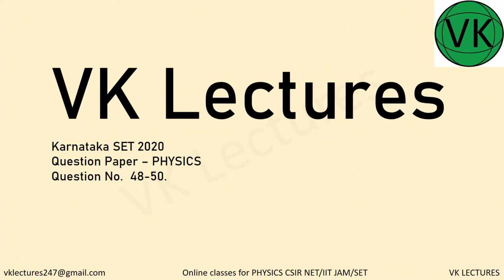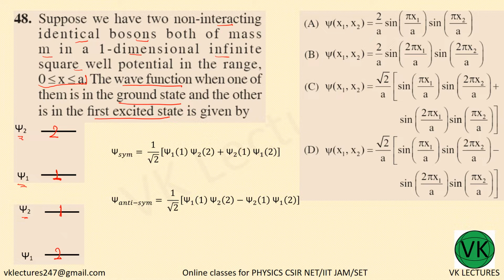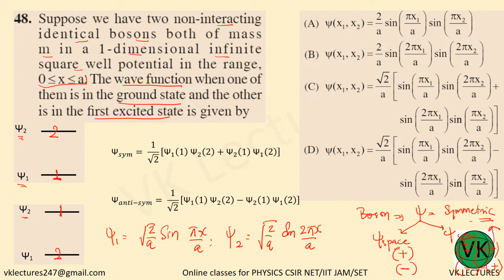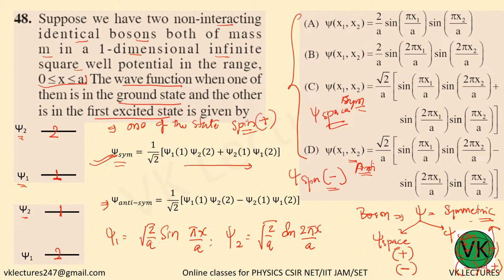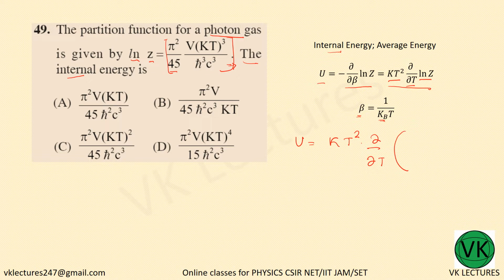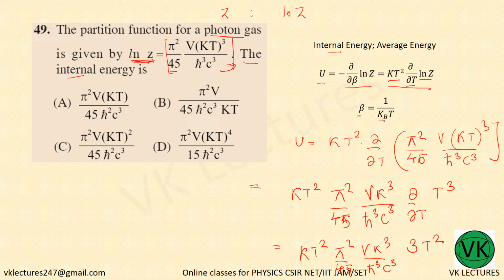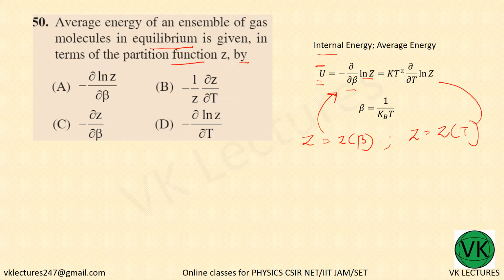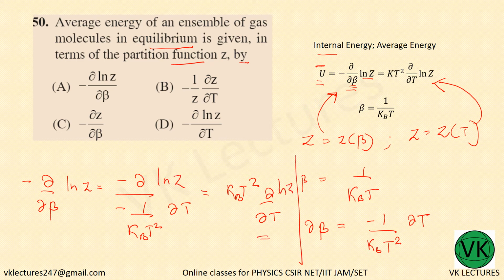KSET 2020 PHYSICS QUESTION PAPER DISCUSSION PART 17 (48-50)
This video contains the solutions for the questions appeared in the Karnataka SET exam 2020 PHYSICAL SCIENCE.